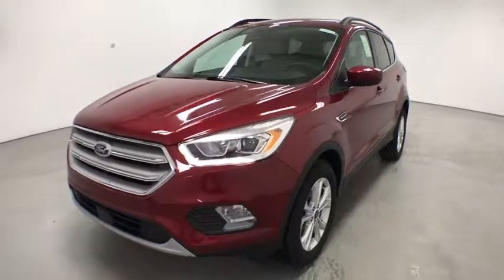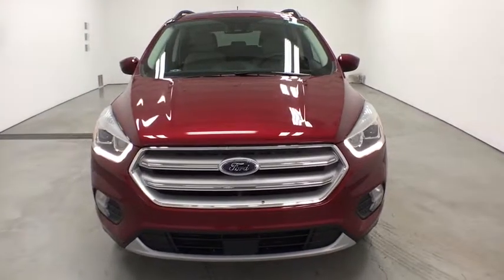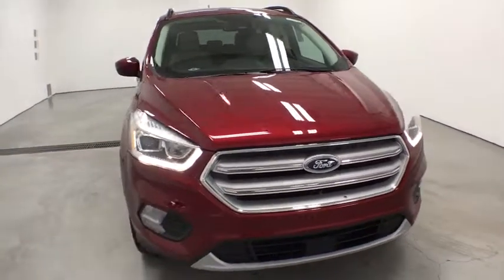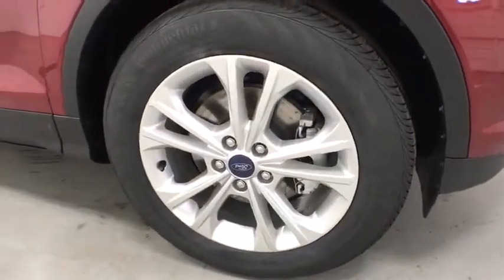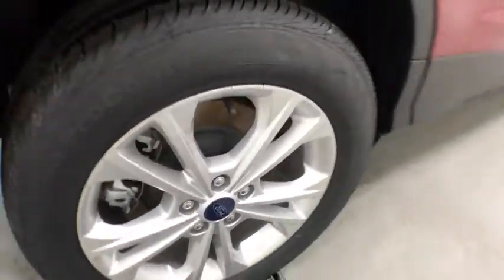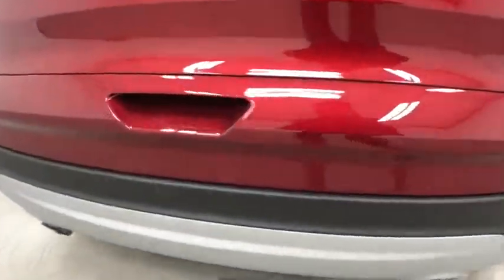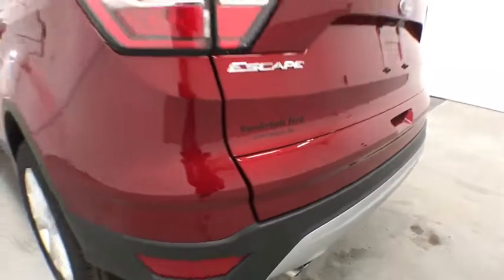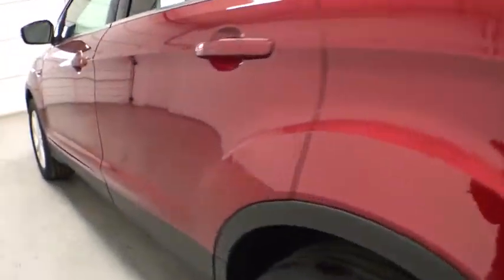2018 Ford Escape Grand Rapids, Rockford, Big Rapids, Muskegon, Greenville, MI 18T56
2018 Ford Escape SEL - Stock#: 18T56 - VIN#: 1FMCU0HD4JUA63360

Vanderhyde Ford
345 N Main St

Equipment Group 300A, Ford Safe & Smart Package (Adaptive Cruise Control & Fwd Collision Warning, Auto High-Beam Headlamps, Auto-Dimming Rear-View Mirror, Blind Spot Info System w/Cross-Traffic Alert, Lane-Keeping System, Rain-Sensing Wipers, and Windshield Wiper De-Icer), Escape SEL, 1.5L, 6-Speed Automatic, FWD, Ruby Red, Medium Light Stone Leather, 2018 Ford Escape SEL in Ruby Red, and Navigation System. Are you still driving around that old thing? Come on down today and get into this beautiful-looking 2018 Ford Escape! One of the best things about this Escape is something you can't see, but you'll be thankful for it every time your pull up to the pump. Fuel efficiency is where it's at now, and this Ford's got it. It is nicely equipped with features such as Equipment Group 300A, Ford Safe & Smart Package (Adaptive Cruise Control & Fwd Collision Warning, Auto High-Beam Headlamps, Auto-Dimming Rear-View Mirror, Blind Spot Info System w/Cross-Traffic Alert, Lane-Keeping System, Rain-Sensing Wipers, and Windshield Wiper De-Icer), Escape SEL, 1.5L, 6-Speed Automatic, FWD, Ruby Red, Medium Light Stone Leather, 2018 Ford Escape SEL in Ruby Red, and Navigation System. Price excludes tax, title, license, and doc fees, but does include the following rebates: $1,000 - Bonus Customer Cash. Exp. 01/02/2018, $1,500 - Competitive Conquest Bonus Cash. Exp. 01/02/2018, $1,000 - Retail Bonus Customer Cash. Exp. 01/02/2018, $1,500 - Retail Customer Cash. Exp. 01/02/2018, $500 - College Student Purchase Program. Exp. 01/02/2018